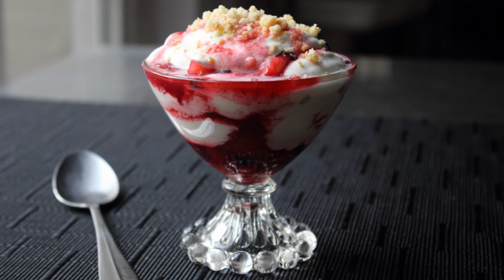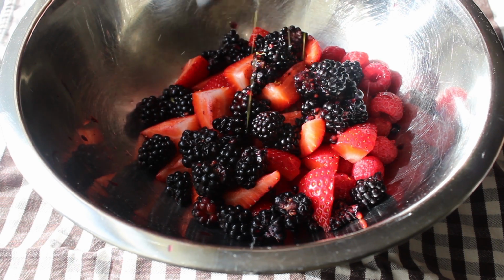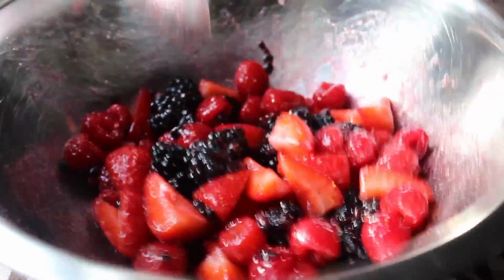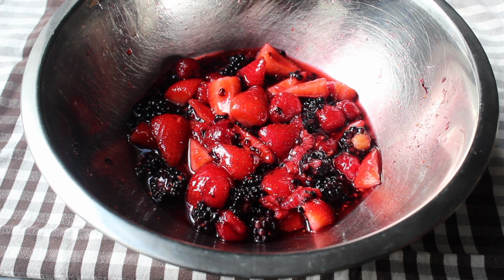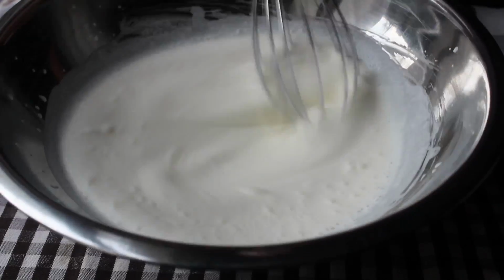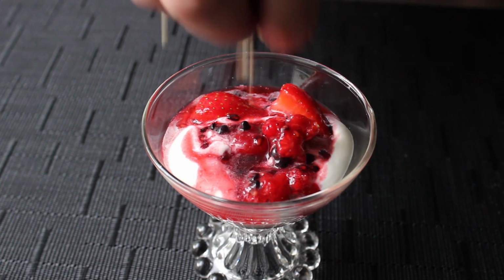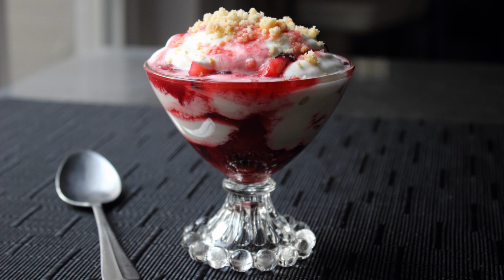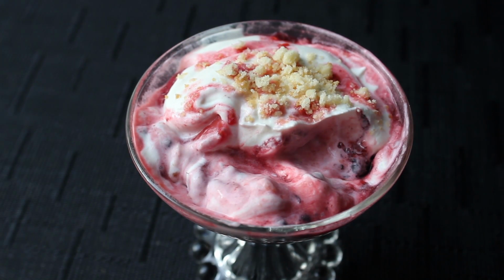Fresh Berry Fool - How to Make a Berry Fool - Easy Summer Dessert Recipe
Learn how to make a Fresh Berry Fool Recipe! for the ingredients, more information, and many, many more video recipes. I hope you enjoy this amazing Fresh Berry Fool recipe!